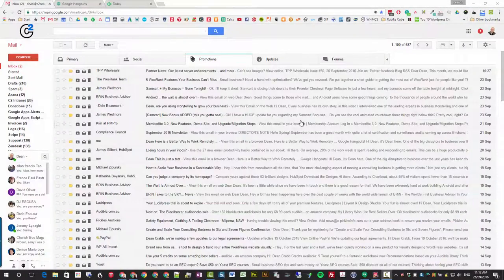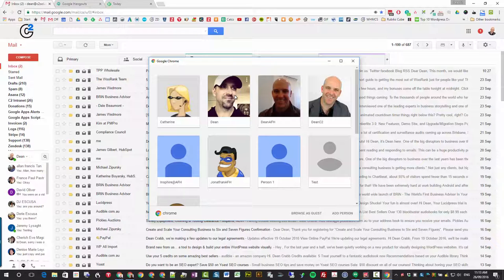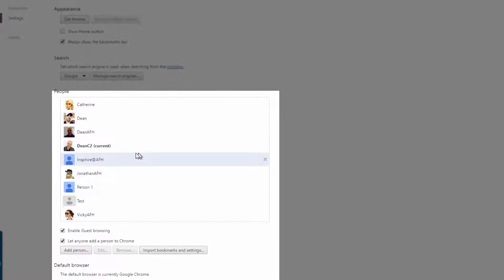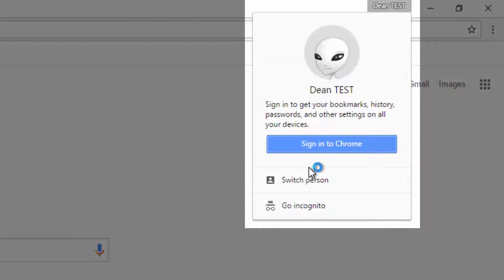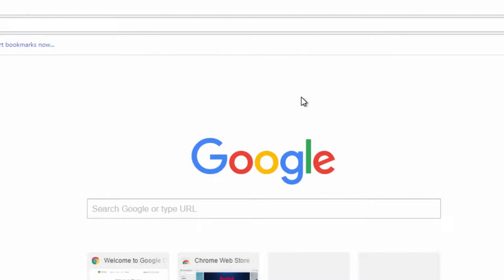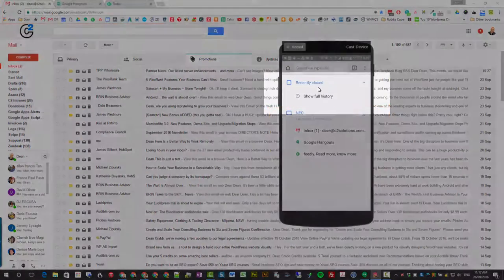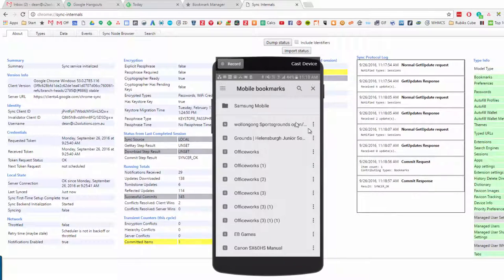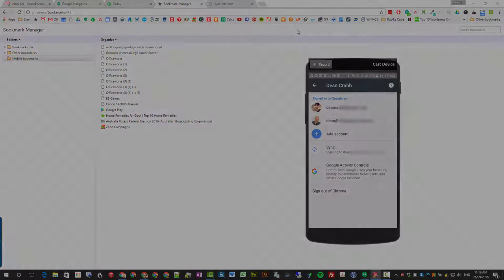Using Google Chrome Profile Switcher to Sync Browser Data Between Devices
Google Chrome Profile Switcher allows you to create a profile and have everything synchronized from your browser from computer to computer. This is very handy in a business environment, in particular when your are hot desking, and it is especially handy for separating your browser information from other uses. You can separate your work profile from your personal profile or you can use it to separate your profile from your kids’ profile. So it is handy in separating information, as well as synchronizing the necessary data you need. To add, you can even pull out the data from your phone.

Using the Google Chrome Profile Switcher in your PC

At first glance, the Google Chrome Profile Switcher is usually unnoticed. It is located at the upper right hand side of your browser, which will show the current profile you are logged into.
From here, you can switch between your work profile, personal profile or perhaps another work profile for a specific client. You can also temporarily create a guest profile or add another user profile for your child.

Logging in, Settings and Syncing Data

Logging into a unique Google Chrome Profile allows you to synchronize the bookmarks, extensions, applications and even your browser history. The login that is used is also your email address which will automatically sign you into your Gmail and Google Drive, giving you the a single sign-in access to your Google Services. To further personalize your profile, you can go inside Settings and manage your bookmarks and advanced synchronization settings. This is especially useful if you have been using a different browser for some time and have a lot of important data that you need to transfer for future use.

Quick Launch from Desktop

At your open icons at the bottom of your PC,  you may also notice that the Google Chrome Browser icon has a corresponding picture or avatar of your Google Chrome Profile you are currently logged into. So if you have several Google Chrome Profiles opened and running, you will see the same number of Google Chrome Browser with different profile pictures.

Removing a Chrome Sync Profile

The Google Chrome Profiles main feature is it’s ability to provide synchronization and organization of your different browsing behaviors. With this in mind, you have to be aware when adding profiles and deleting them as they are each uniquely tied with specific information regarding your browser use. This means that once you delete a profile it will delete all of the information tied to it, such as all of the saved bookmarks, application extensions and settings. With this in mind, you need to be mindful with managing the use of your profiles.

Using Google Chrome Profile Switcher on your Mobile Phone

Another feature that is extremely useful is utilizing the Google Chrome Profile to synchronize with your mobile phone. When you open your Google Chrome icon in your mobile phone and login using your profile, it will match the tabs that are currently open in a Google Chrome browser with the same profile that is logged into your PC. You can leave your desk, and quickly access the documents that you’ve been working on your desk, while you are on the way to a meeting. It enables you to switch seamlessly from your desk to your phone, providing real time synchronization.

Just like switching profiles in your PC, you just need to go to Google Chrome Settings, Sign out of a current profile and choose a different profile name as needed. It works as seamlessly as using the Google Chrome Profile Switcher on your PC and as an added benefit, allows you to quickly access important documents on the go.